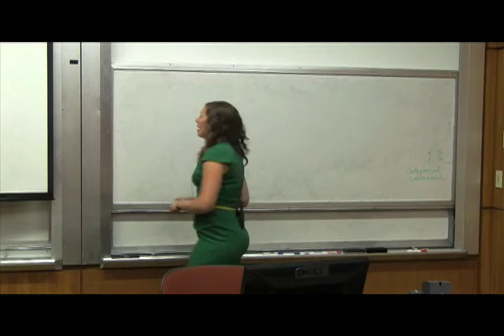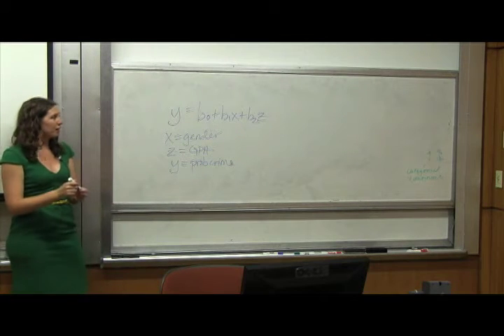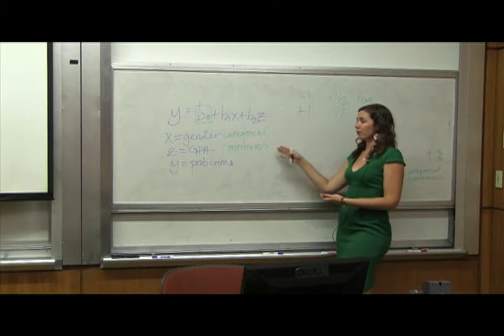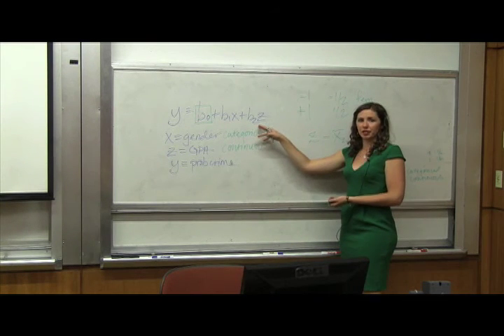Business Math 4530 SH